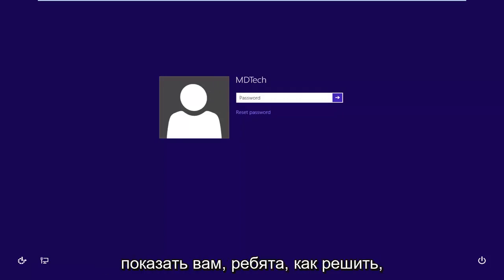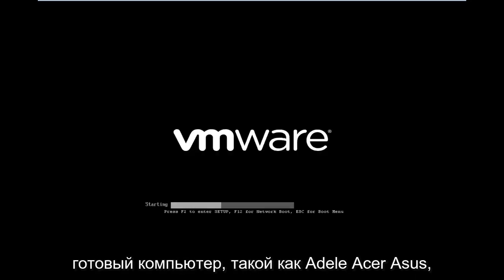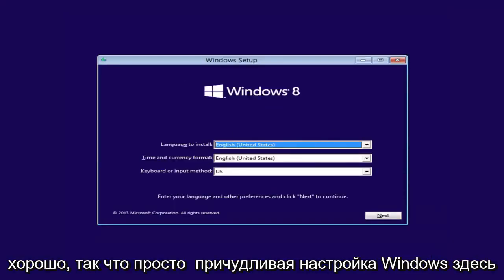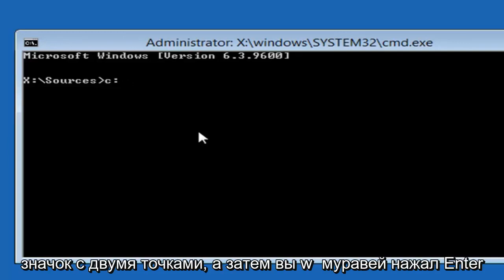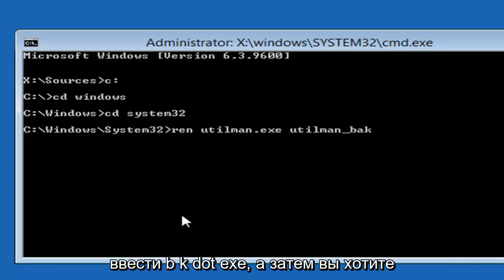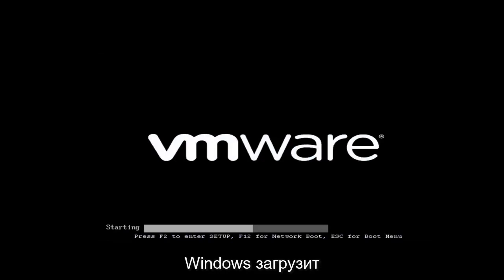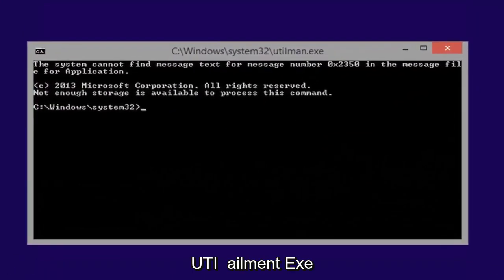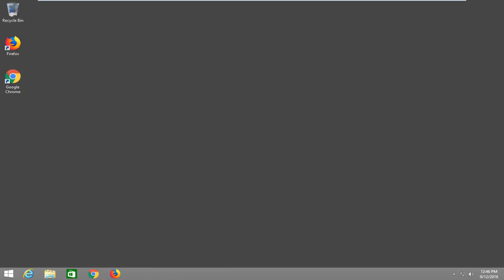Сброс пароля администратора Windows 8/8.1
Мастер-класс по сбросу забытого пароля Windows 8.

Перво-наперво: не смущайтесь, что забыли пароль Windows 8. Нам снова и снова говорят делать более длинные и сложные пароли, чтобы обеспечить безопасность наших данных, что делает их все труднее и труднее запомнить. Кого мы пытаемся не пускать сюда?

Даже если ваш пароль Windows 8 было не так сложно запомнить — вы человек. Все время от времени что-то забывают, даже важное!

Я забыл свой пароль Windows 8! Каковы мои варианты?

Важно: Некоторые из этих идей применимы только в том случае, если вы входите в Windows 8, используя локальную учетную запись (вы входите в систему с традиционным именем пользователя). Некоторые работают только в том случае, если вы используете учетную запись Microsoft (вы входите в систему с адресом электронной почты), а некоторые работают в обоих случаях. Мы будем сообщать вам каждый раз. Однако все эти идеи в равной степени применимы к любому выпуску Windows 8 или Windows 8.1, который вы можете использовать.

Сбросьте пароль своей учетной записи Microsoft онлайн
Когда вы впервые купили компьютер или установили Windows 8, вам была предоставлена ​​возможность зарегистрировать учетную запись Microsoft или войти в систему с помощью существующей учетной записи Microsoft. Одним из действительно больших преимуществ этого является то, что он дает вам план побега, если вы когда-нибудь забудете свой пароль Windows 8.

Так что возьмите свой смартфон или любой другой компьютер, откройте свой любимый браузер и посмотрите полное руководство «Как сбросить пароль учетной записи Microsoft».

Примечание. Вы можете сбросить забытый пароль Windows 8 через Интернет, только если вы используете учетную запись Microsoft. Если вы используете локальную учетную запись, ваш пароль не хранится в Microsoft Online и поэтому не может быть сброшен ими.

Используйте созданный вами диск для сброса пароля Windows 8
Диск сброса пароля Windows 8 — это именно то, на что похоже — это дискета или флэш-накопитель, который можно использовать для сброса пароля Windows 8, если вы его забудете. Если он у вас есть, самое время его найти и использовать!

К сожалению, если у вас есть хоть что-то, это, вероятно, заставит вас перейти к следующей идее. Диск для сброса пароля привязан к вашей конкретной учетной записи Windows 8, а это означает, что его нужно создать внутри Windows, когда вы действительно знали свой пароль. Другими словами, если у вас еще нет диска для сброса пароля Windows 8, у вас больше нет возможности его создать.

Как только вы вернетесь в Windows 8, используя одну из других идей, приведенных ниже, создайте диск для сброса пароля Windows 8, чтобы избежать всех этих проблем в следующий раз, когда вы забудете свой пароль.

Примечание. Создание и, следовательно, использование диска для сброса пароля возможно только в том случае, если вы входите в Windows 8 с использованием локальной учетной записи.